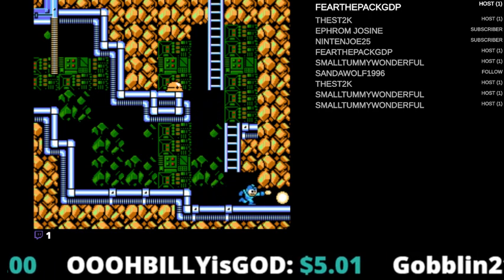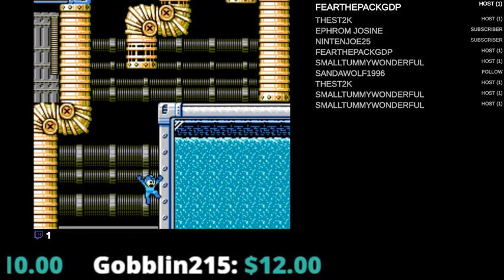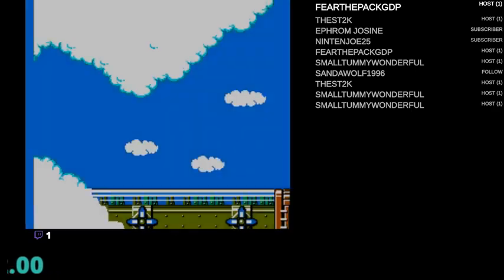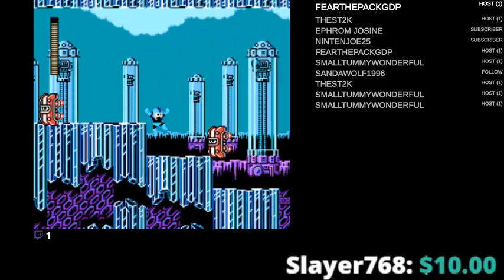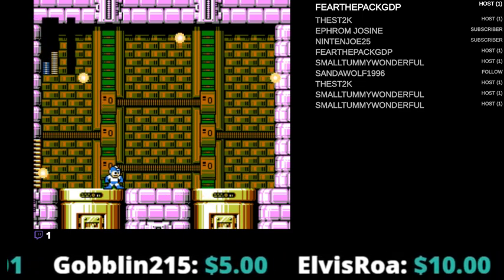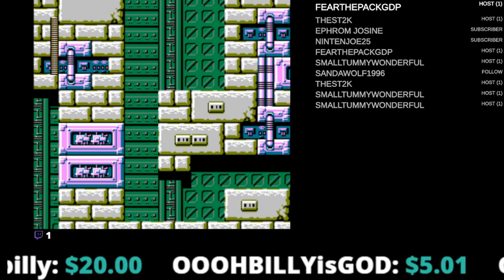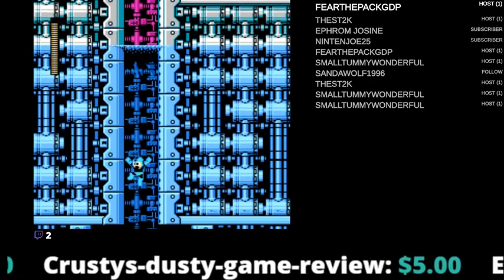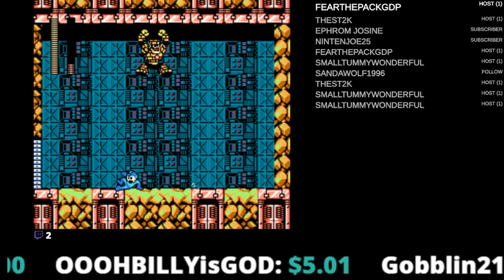Mega Man 5 (NES) Twitch Stream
Mega Man 5 live stream on Twitch!

Check out NES Fans on Facebook!